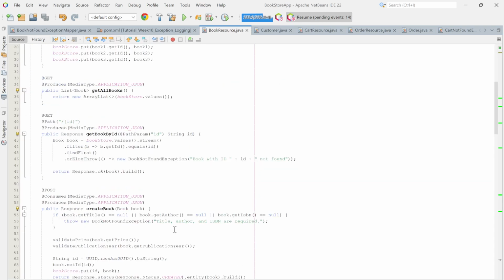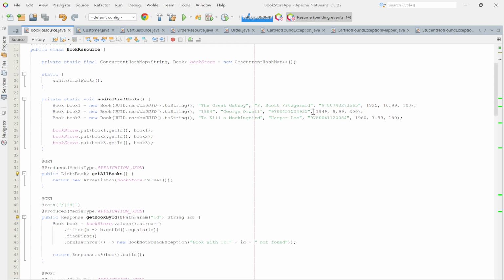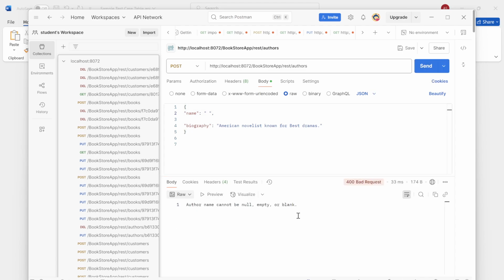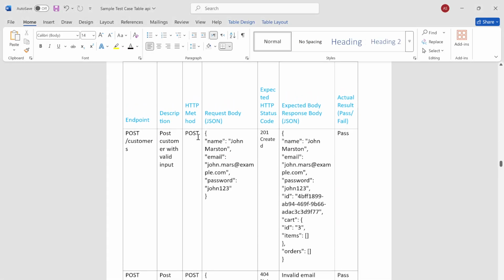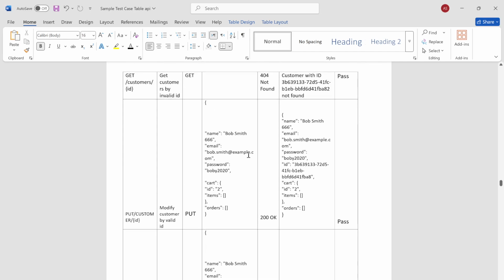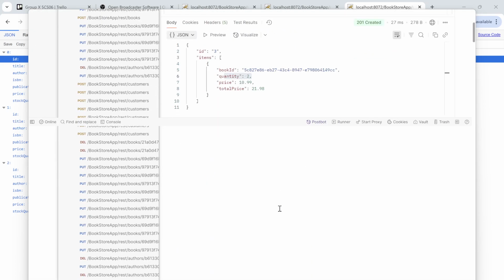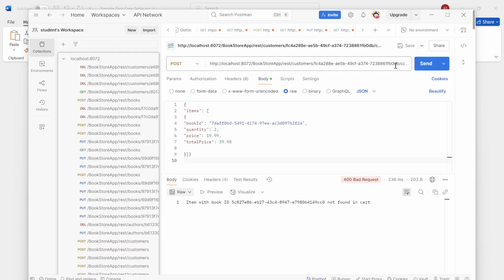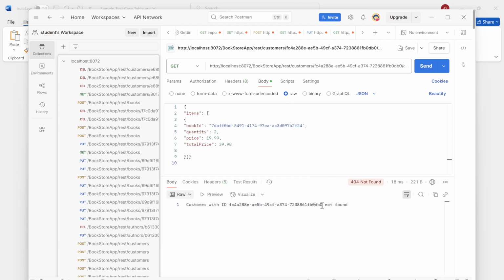Test Plan For Book Store Application JAXRS(GET, PUT, POST, DELETE, .........)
THIS VIDEO SHOWS THE TESTING VERSION A BOOKSTOREAPI CODE BASED ON A TEST PLAN.